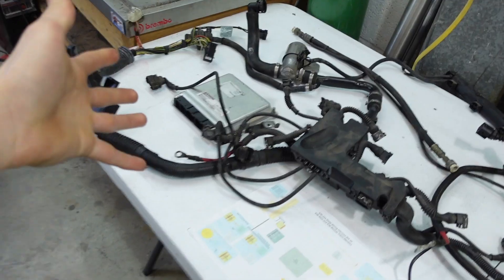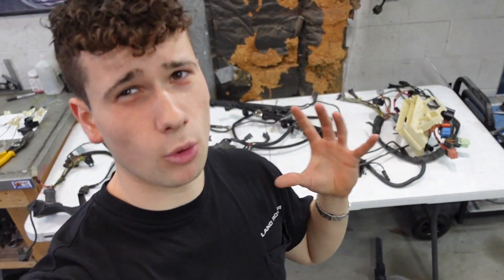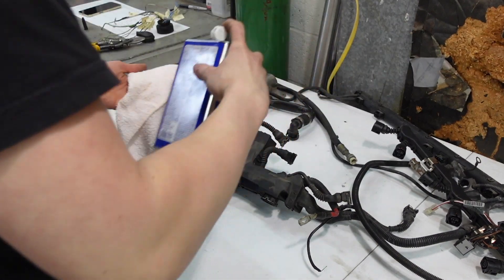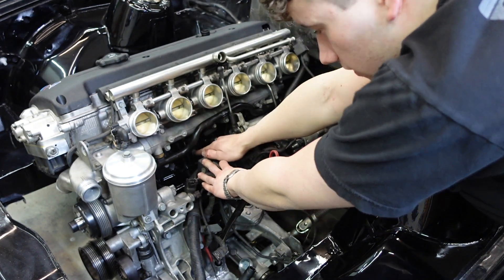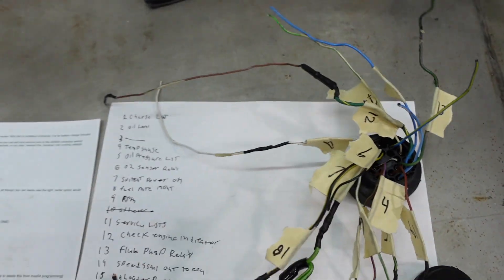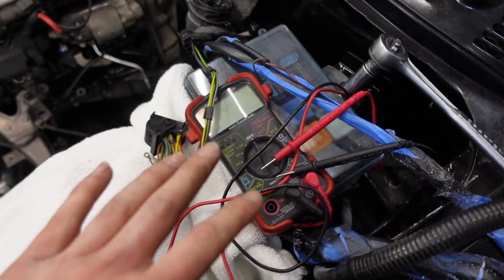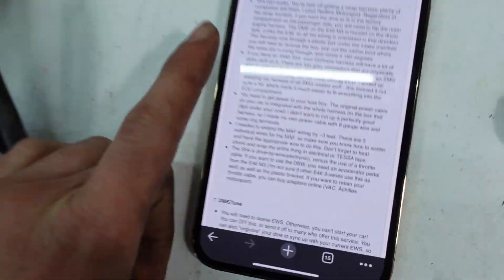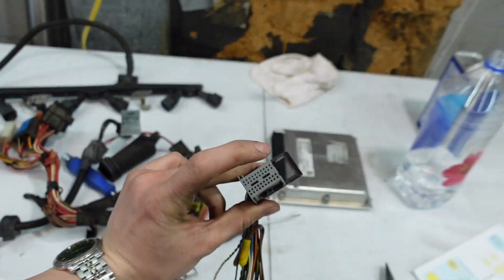DIVING INTO THE WIRING ON THE S54 SWAPED E30 (pt.1)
more of an Informational video Today, I hope this video helps out anyone doing this swap!  part 2 will be out soon!
DREAM  SO  BIG  ITS  SCARY